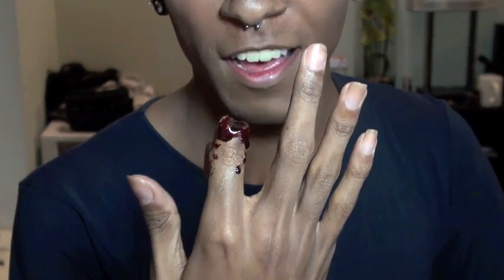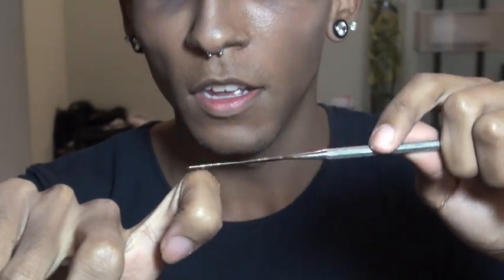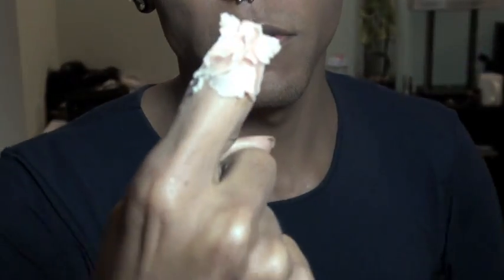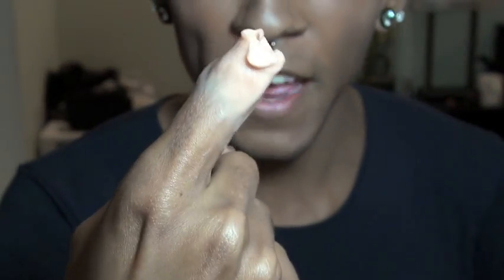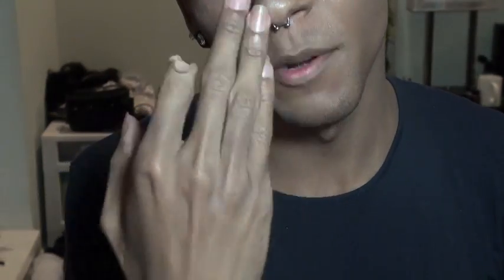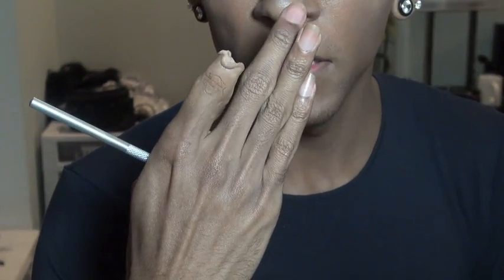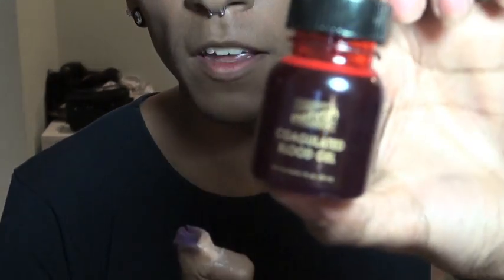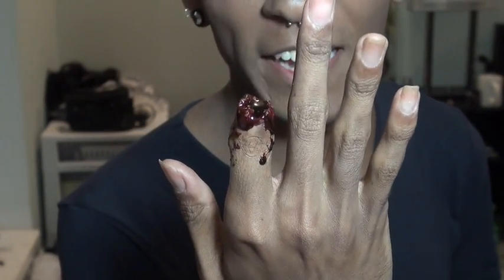Wendy's Chili, Anyone?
That title is so damn ridiculous, haha. I was going to name it Finger Bang, but decided not to. I don't really know what you would use this for, a photo shoot maybe? Scare your parents/significant other/friends with? Either way it was fun to make.

Just used Ben Nye nose & scar wax, foundation (Dermablend), a powder, eye shadow (which you don't even have to use), and Mehron's coagulated and stage bloods.